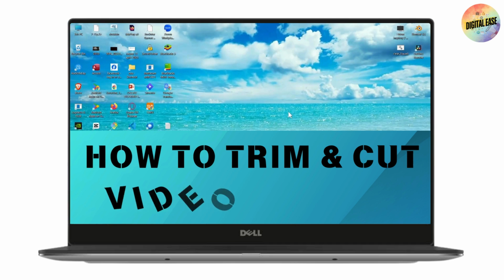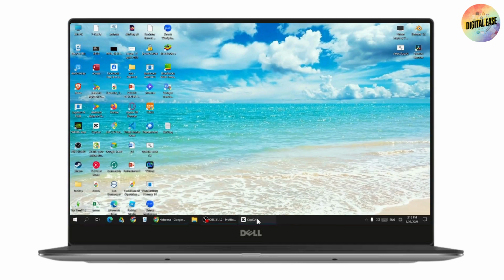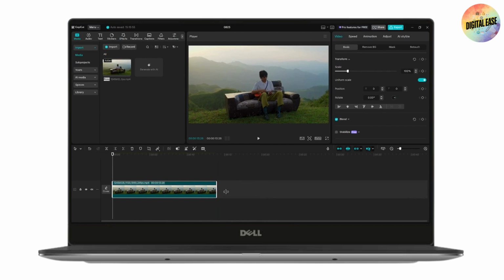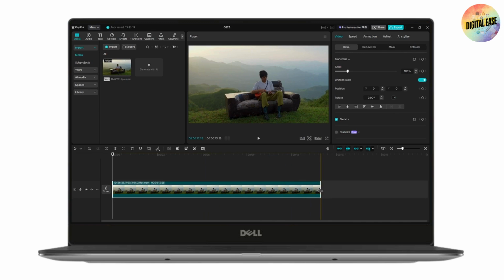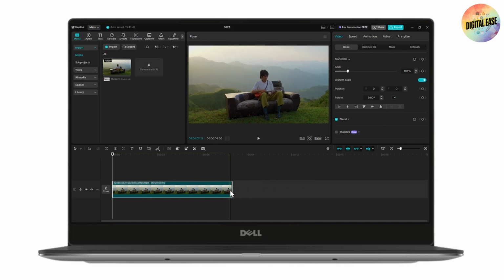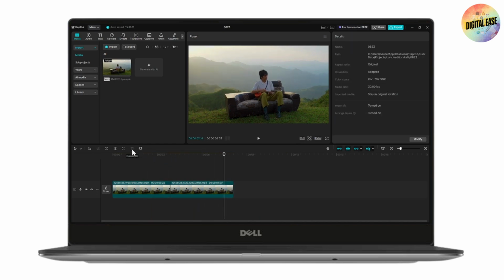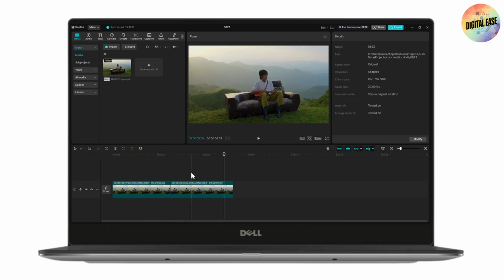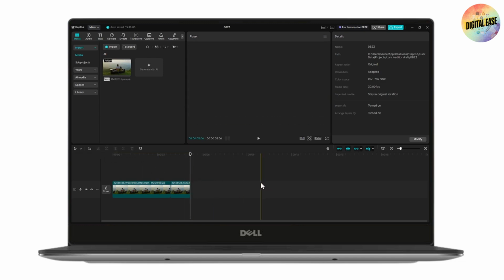How to Trim & Cut Video in CapCut — (2025) Trim & Cut Tutorial PC & Laptop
How to Trim & Cut Video in CapCut

Learn how to trim and cut video in CapCut by adjusting the ends, using split at start and stop points, and deleting left or right from the cursor. After you trim and cut video in CapCut, you can remove unwanted parts, keep only the moments you want, and get a clean timeline ready for export on PC or laptop. This matters because trimming and cutting in CapCut helps tighten pacing, clear mistakes, and make clips look polished before sharing. You’ll see how dragging the ends quickly trims a clip, how splitting isolates a section, and how delete left or delete right removes everything on one side without extra steps. Use trim and cut video in CapCut to prepare highlights, shorten long takes, and finalize simple edits fast.

00:00 introduction
00:10 trim & cut video in capcut

how to trim video in capcut, how to cut video in capcut, how to trim video in capcut pc, how to edit in capcut, how to cut video in capcut app, trim video in capcut pc